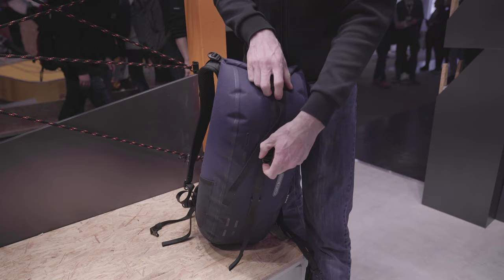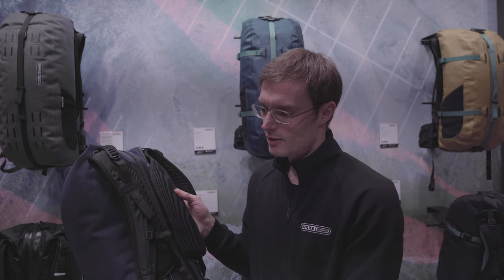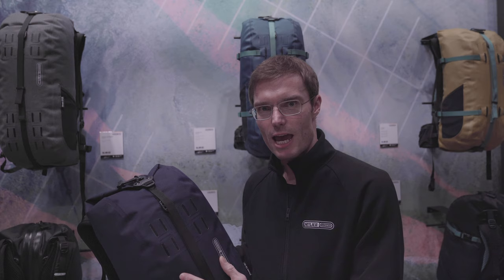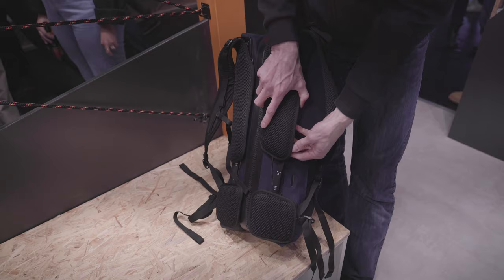Ortlieb Atrack CR Urban [ISPO 2020]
With the Atrack CR Urban Ortlieb launches their popular travel-duffle-backpack for the urban explorers!

🎥 Main Camera and Lenses: 🎥
Sony A7 III
Sony G-Master 24-70mm f/ 2.8
RØDE VideoMic Pro+

📷 B-Roll and Minimal Setups: 📷
Sony a65000
Sigma 16 mm f/ 1.4

🚁 My Drone: 🚁
DJI Mavic Pro

🎛 The Overlooked-but-really-needed-Stuff: 🎛
Joby GorillaPod SLR Kit
Cullman Mundo 522 TC Tripod
Manfrotto 755CX3 Tripod
Manfrotto 496RC2 Ball Head
Rhino Slider

🖥 Edited in Adobe Premiere Pro

📌 Hiking in Finland is a participant in the Amazon Services LLC Associates Program, an Affiliate Advertising program which provides a means for sites to earn advertising fees by linking to Amazon.com and other regional Amazon sites.